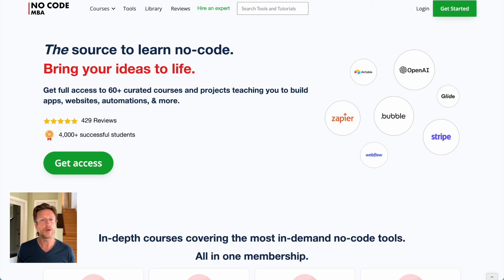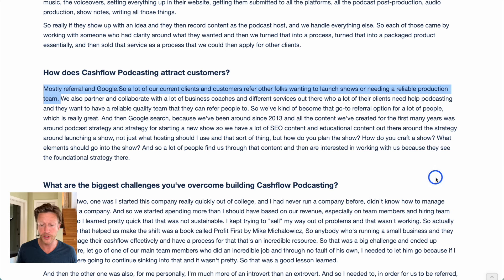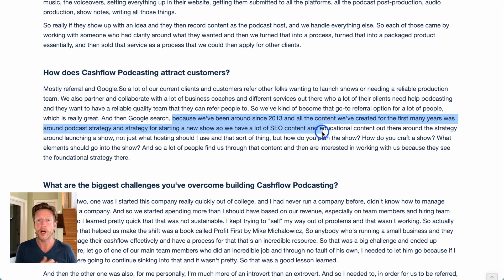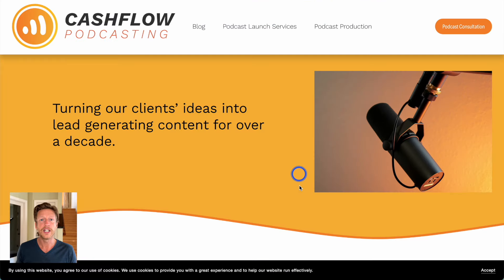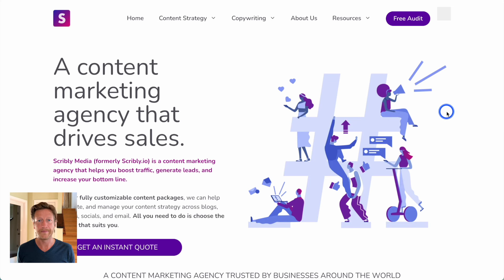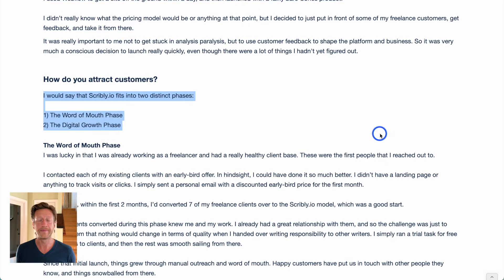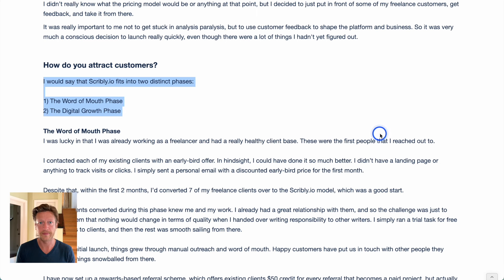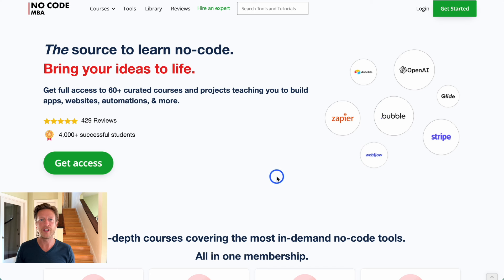Online marketing: how these four no-code companies attract customers (case study)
Dive into the innovative world of no-code companies and discover how they attract customers and grow their businesses

In this video, we explore the unique strategies employed by four innovative companies built on no-code tools: Cashflow Podcasting, Justin Welsh, Formulabot, and Scribly Media.

From leveraging the power of referrals and SEO to mastering social media and content marketing, these companies reveal the secrets behind their customer acquisition success.

Whether you're a budding entrepreneur, a marketer looking to expand your toolkit, or simply curious about the no-code movement, this video offers valuable insights into achieving growth without relying on traditional advertising.

CHAPTERS:

00:00 introduction to no code marketing
01:50 Cashflow Podcasting
03:33 Justin Welsh
05:10 Formulabot
06:38 Scribly Media